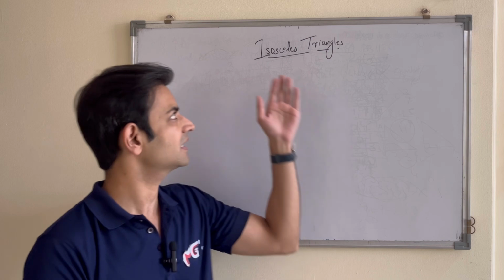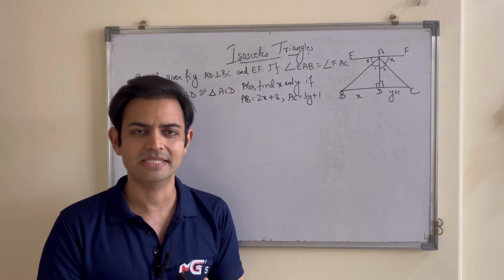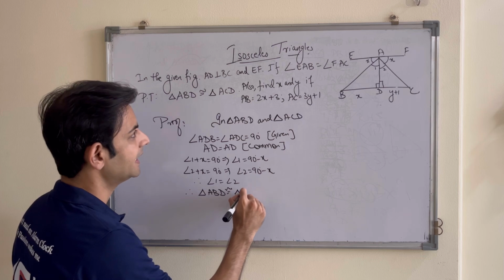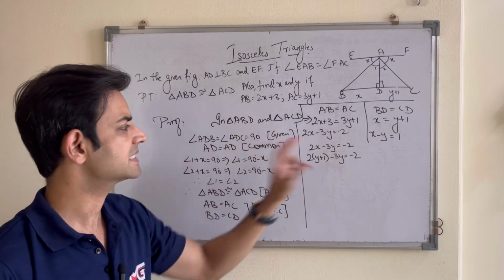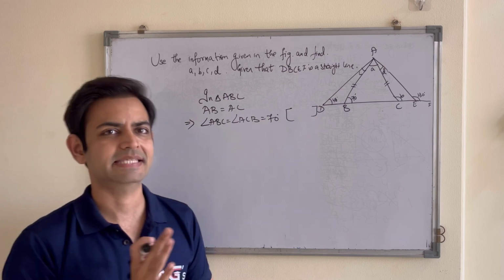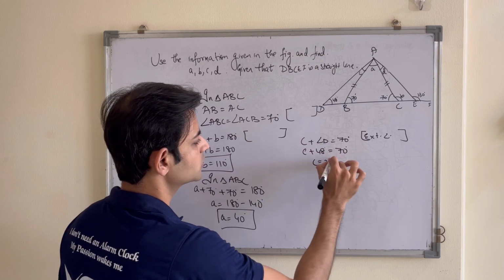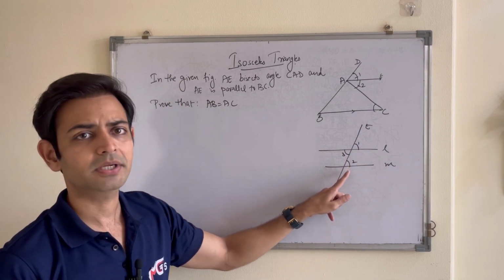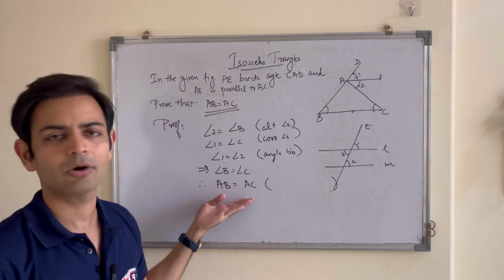Isosceles Triangles | CBSE | ICSE | Class 9 | Geometry